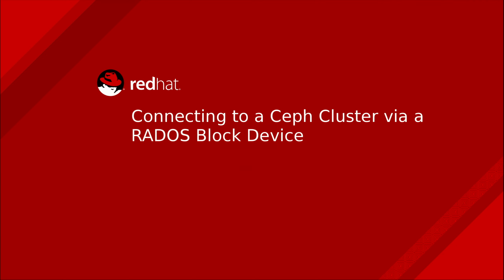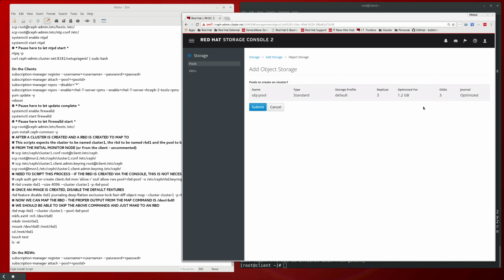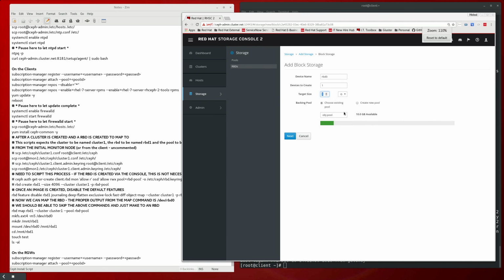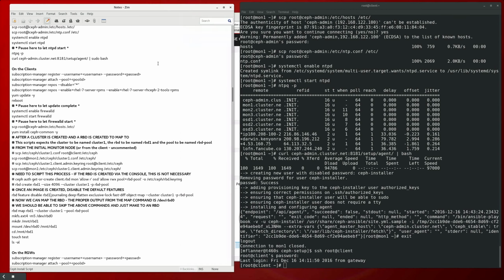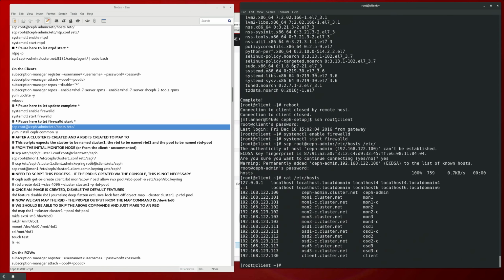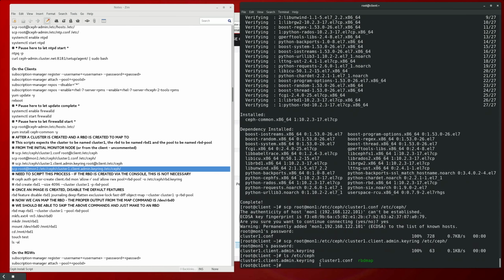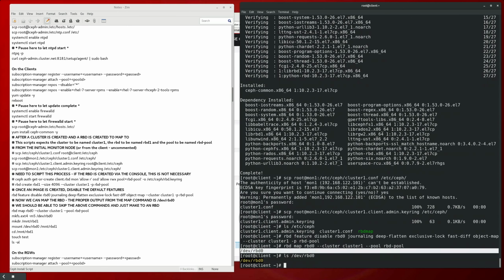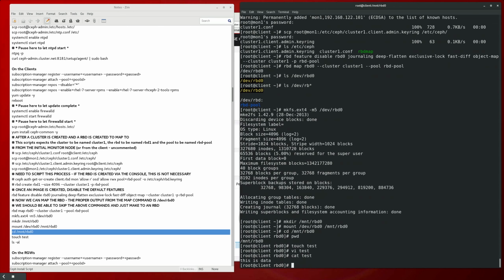Connecting to a Ceph Storage Cluster with RBDs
In this video I show how to set up a client to connect to Red Hat Ceph Storage via the RADOS Block Device (rbd).